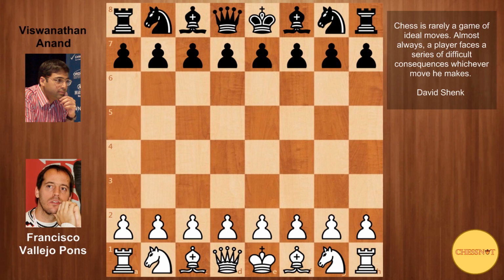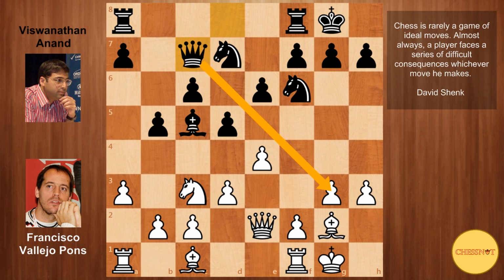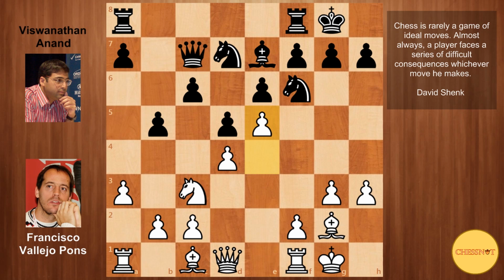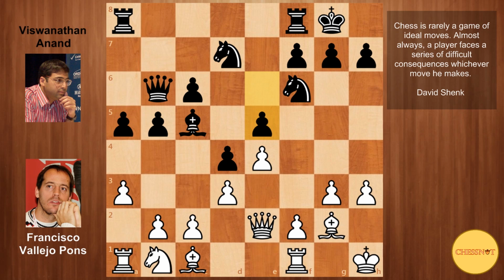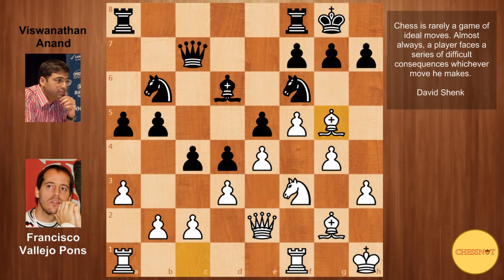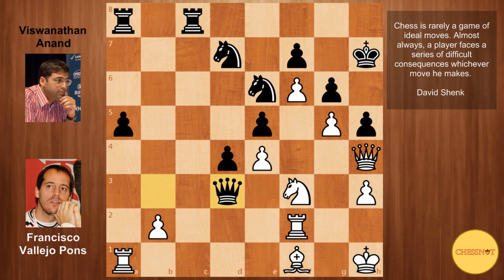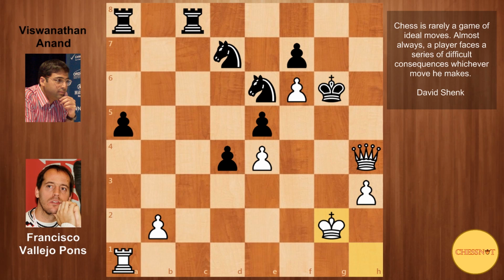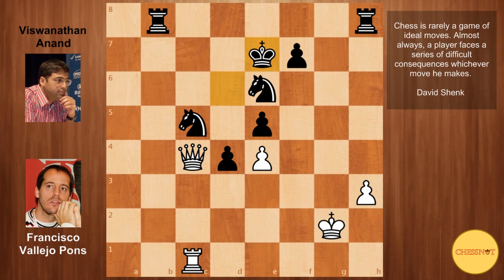A Battle on Both Sides | Vallejo Pons vs Anand | Grenke Chess Classic 2019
Welcome back everyone, today's game from round 4 of the 2019 Grenke Chess Classic is the game between Paco Vallejo and Viswanathan Anand.